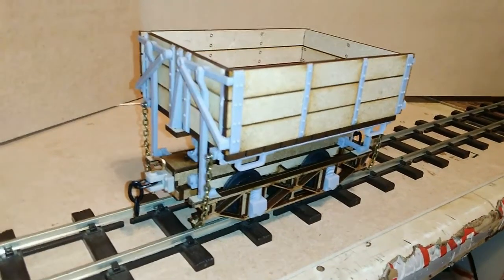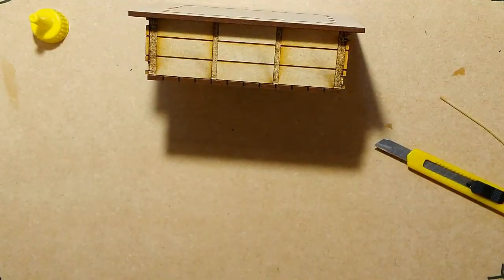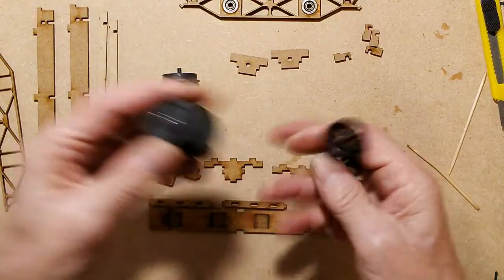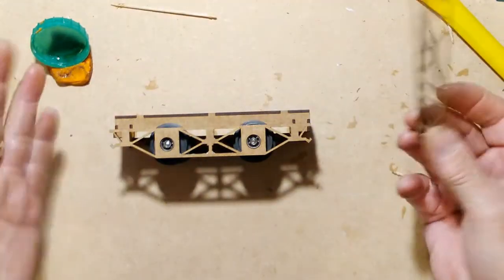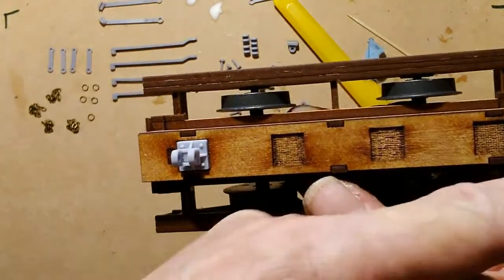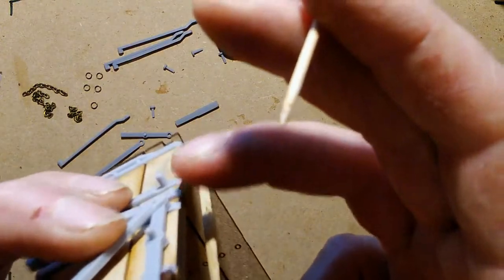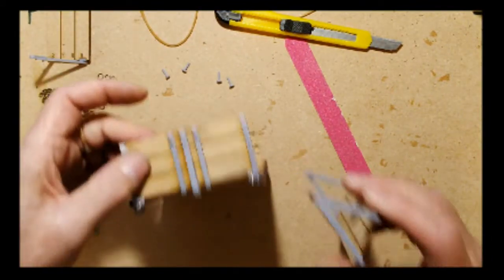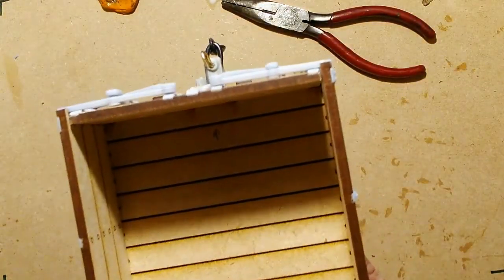Corrected version of: Complete Construction of 32 mm Side Tipper Wagon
This is a corrected version as there was a sequence that was filmed out of order...
PLEASE VIEW THIS ONE INSTEAD OF ORIGINAL.
I have left original on youtube as its address is referenced in my original paperwork.